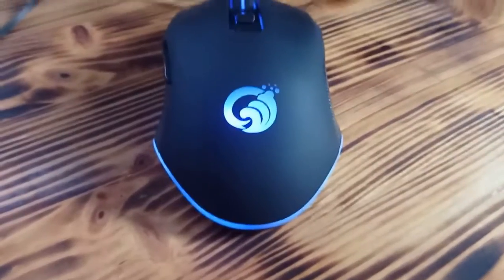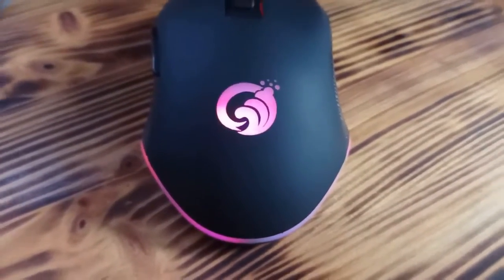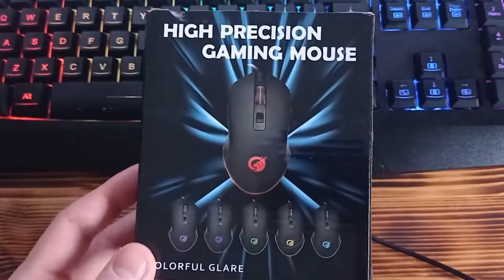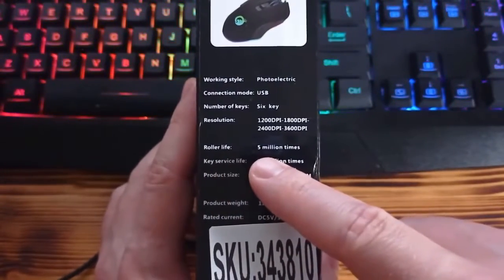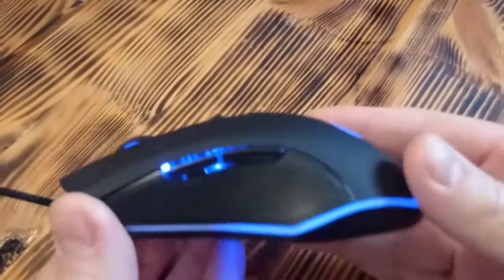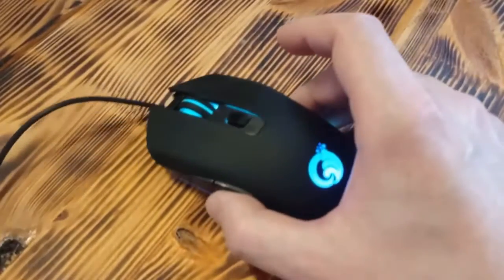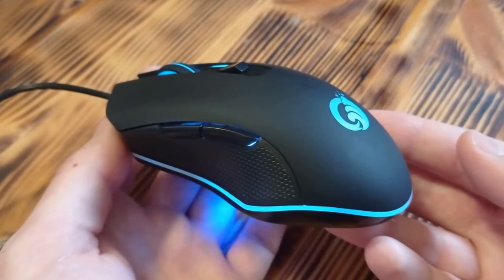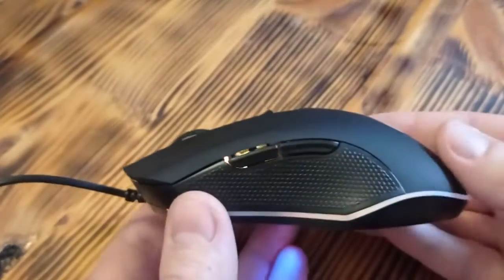Good Cheap Gaming Mouse G70 Review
G70 is good cheap gaming mouse from Aliexpress, and because of that in this review I am going to show you what can you expect from this cheap wired gaming mouse. It costs only $5, and besides that it has RGB lighting effects. It is also gaming mice, so you can play games.